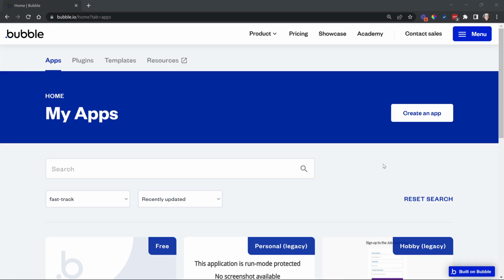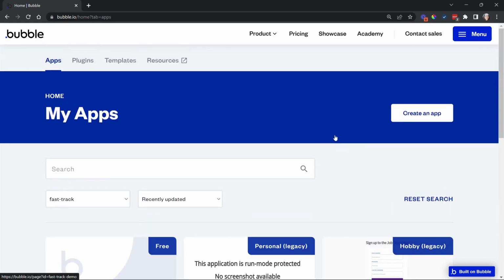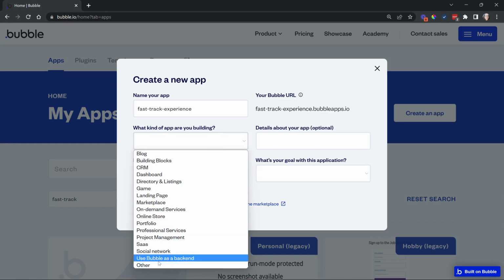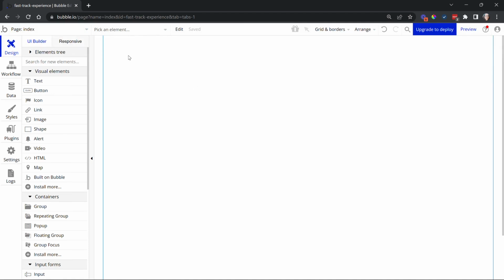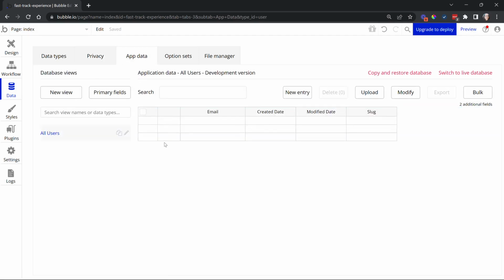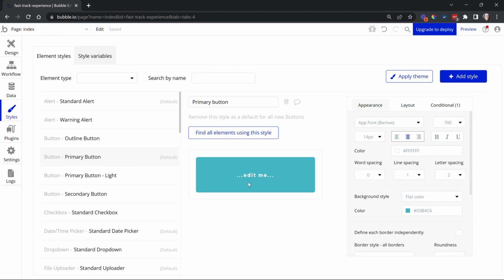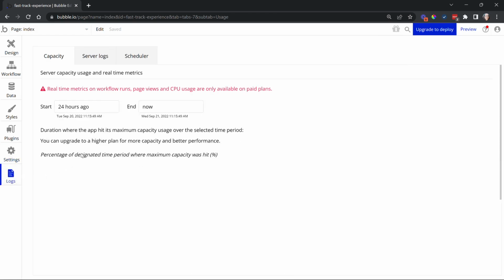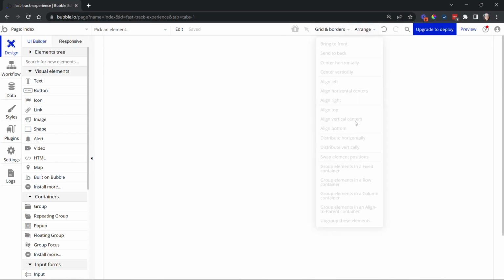01-Creating_a_New_App